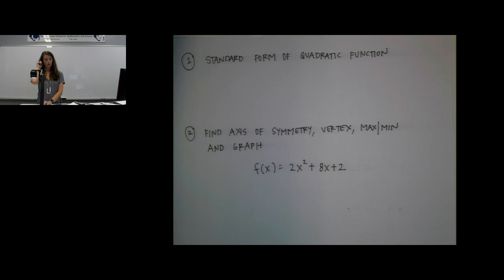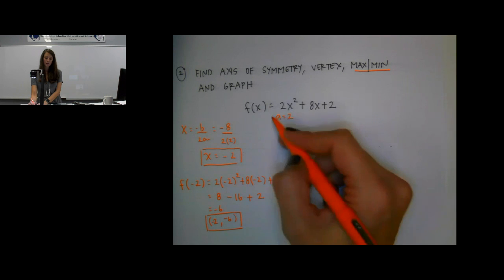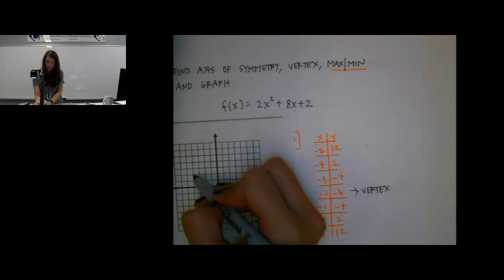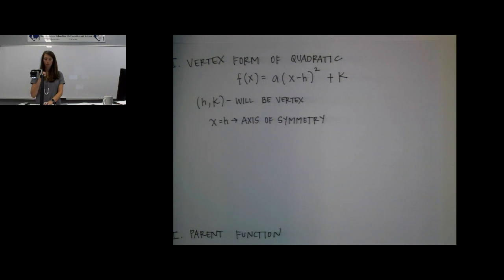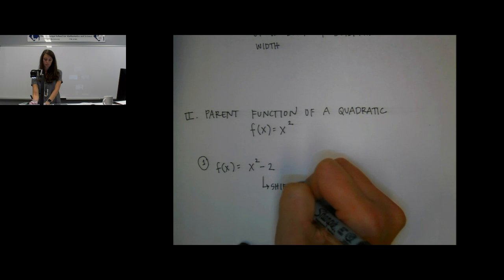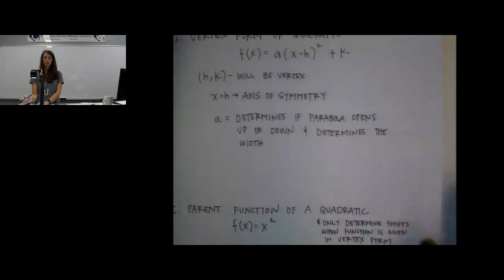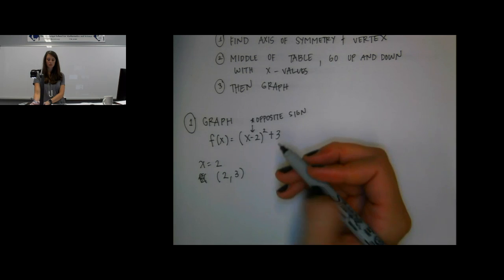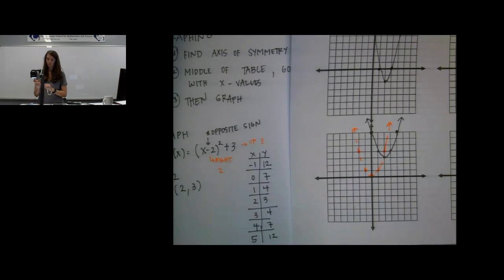Algebra 2 Unit 3 Day 5